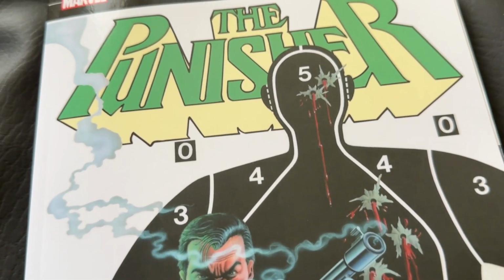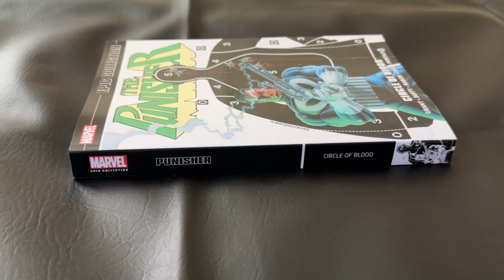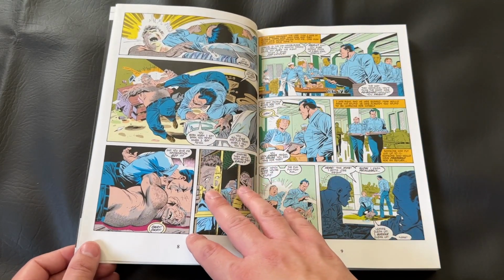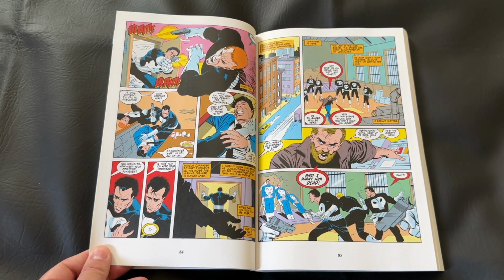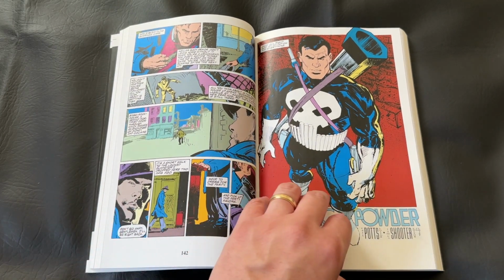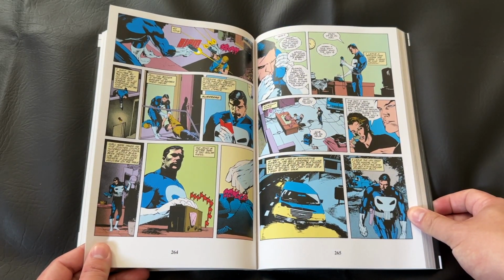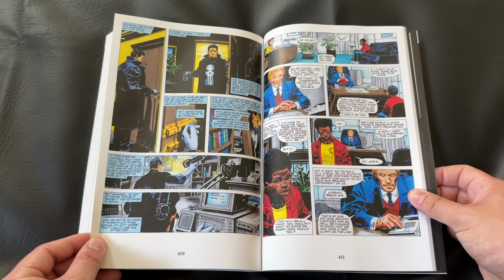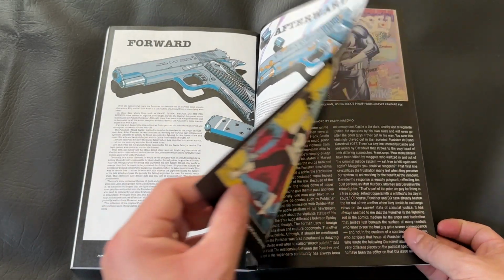The Punisher Circle of Blood Epic Collection Overview